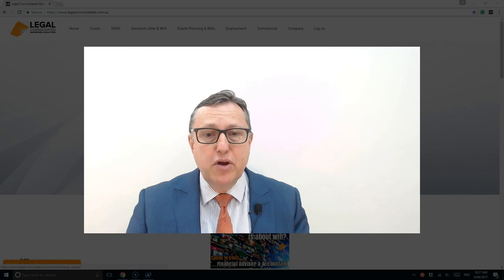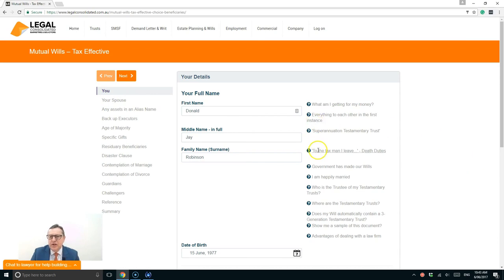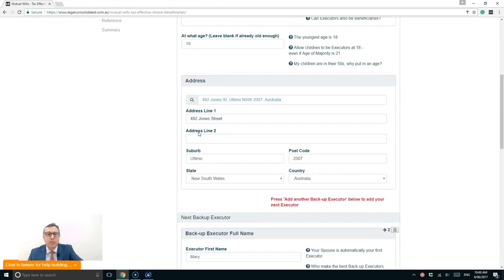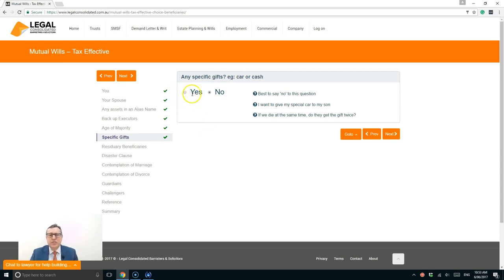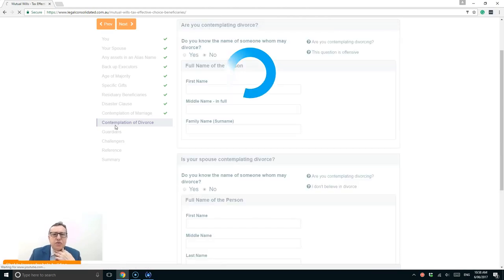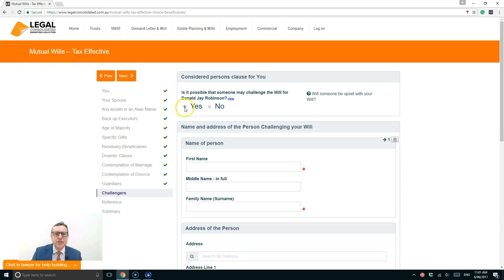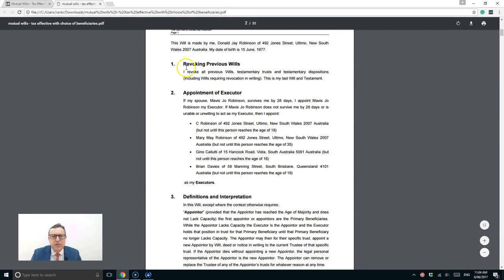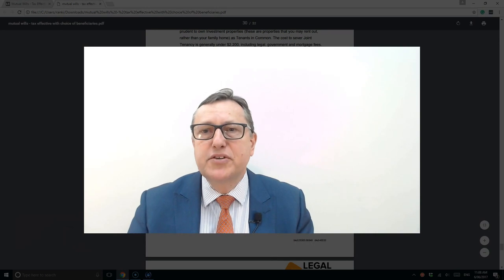Mutual Wills Testamentary Trusts and Australian death taxes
Build an Australian Mutual Will here:
1. Tax Effective 3-Generation Testamentary Trust Mutual Wills
2. Simple Mutual Wills

Superannuation Death Duties – 17% or 32% tax on your Superannuation at death